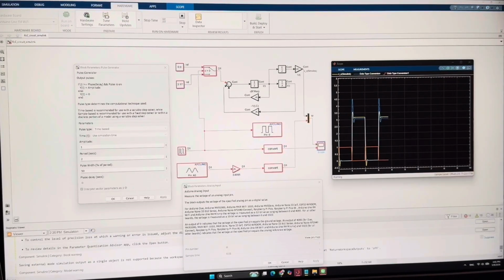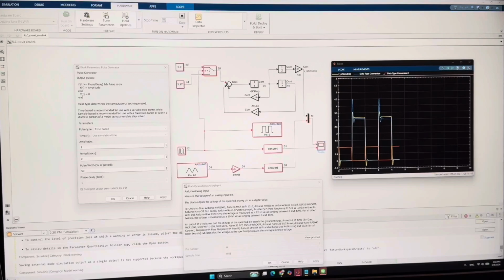RLC Underdamped Circuit Simulation using SIMULINK & ARDUINO